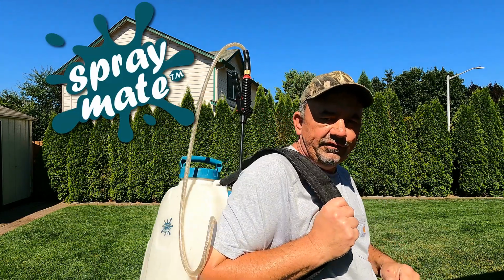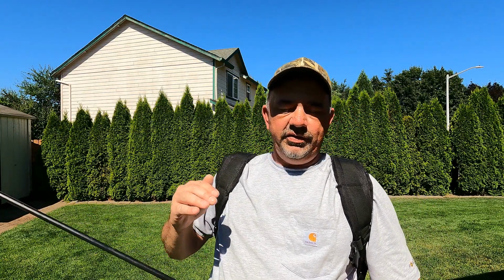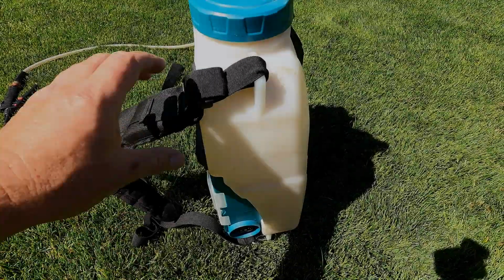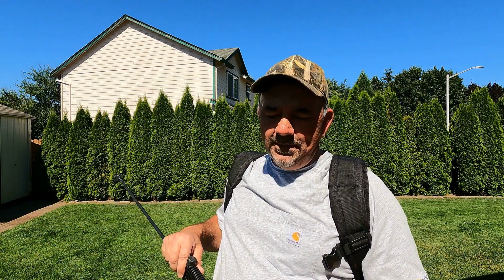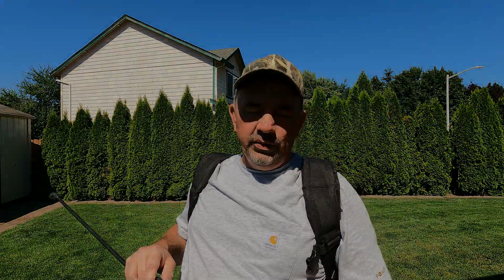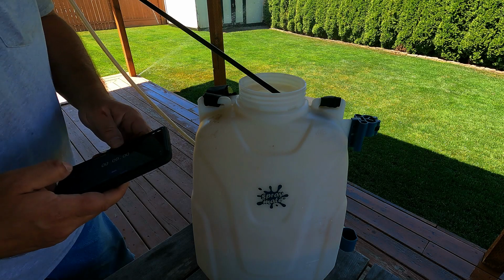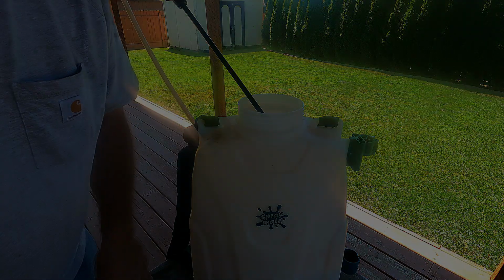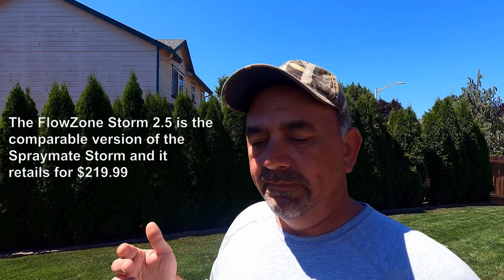The Best Sprayer Under $200? - SprayMate Battery Powered Backpack Sprayer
SprayMate – Is it the Best Sprayer Under $200. The great people at SprayMate sent me their new Tornado 4-Gallon 18V Battery Powered Backpack Sprayer to review. Today, I go over the features and what I do not like as well as what I do like about it. The SprayMate line of sprayers is from the same company that makes popular the FlowZone sprayers.
You can purchase the SprayMate Tornado 4-Gallon Lithium-Ion Battery Powered Backpack Sprayer
Tornado 4-Gallon 18V Battery Powered Backpack Sprayer
Spray like a pro with the SprayMate Tornado! This 4-gallon sprayer features a diaphragm pump capable of spraying a variety of chemicals and solutions. The Tornado is a better way to water, fertilize, wash your car, care for your lawn, control weeds, apply chemicals, sanitize, de-ice, and so much more! Select the perfect working pressure with the dual-pressure switch.
Spray with ease thanks to a lockable in-line spray trigger, carbon fiber spray wand, reinforced threaded PVC hose, and 2 nozzle options.
What's Included:
• 4-gallon tank
• 18V lithium-ion battery
• 21V battery charger
• carbon fiber spray wand
• 5-foot reinforced PVC hose
• padded backpack straps
• 110-degree fan nozzle
• adjustable cone nozzle
Specifications:
Tank Capacity 4-Gallons
Spray Time Up to 2.5 hours
Spray Distance 25-feet
Pressure 45 or 60 psi
Battery 18V/2.6Ah lithium-ion
Flow Rate 0.31/0.48 gpm
SprayMate Tornado 4-Gallon Lithium-Ion Battery Powered Backpack Sprayer
Sun Joe AJ801E 13 in. 12 Amp Electric Scarifier + Lawn Dethatcher
Ortho Dial N Spray Hose End Sprayer
Echo RB-60 Heavy-Duty Spreader with 60 lb. Hopper Capacity

Pacific Northwest Lawns makes a commission off purchases made through the links contained within. As with any product or service, if you purchase and use any product you assume responsibility, regardless of any information or recommendations given.